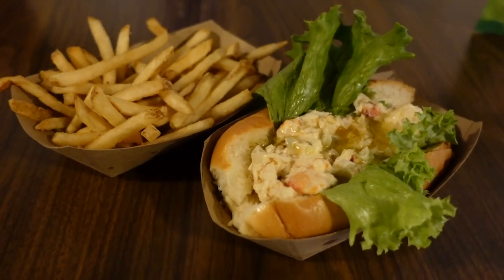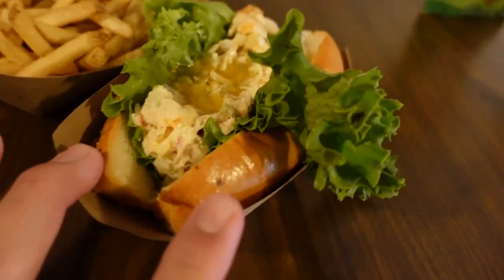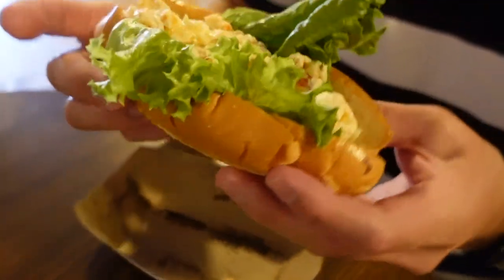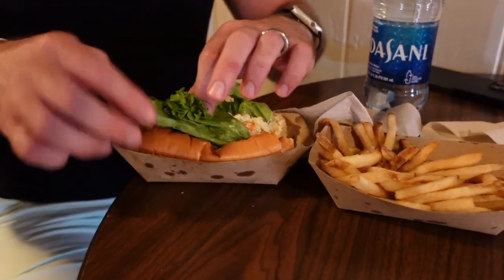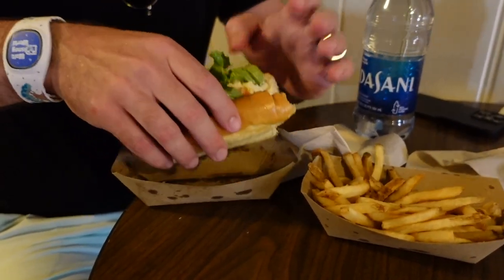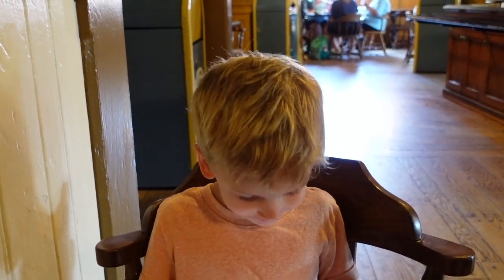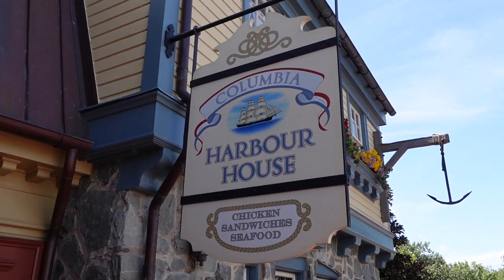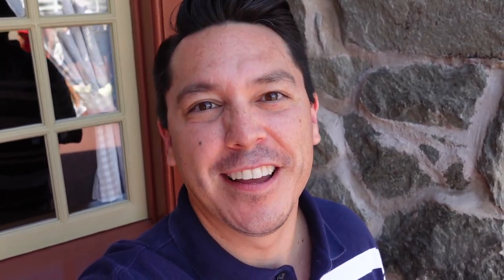Lobster Roll From Columbia Harbour House | Magic Kingdom | Walt Disney World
In this first video in our new, soon-to-be-titled series, we check out the Lobster Roll from Columbia Harbour House in Magic Kingdom.